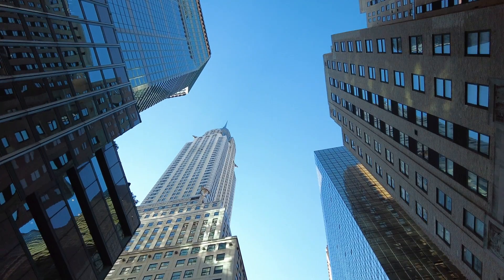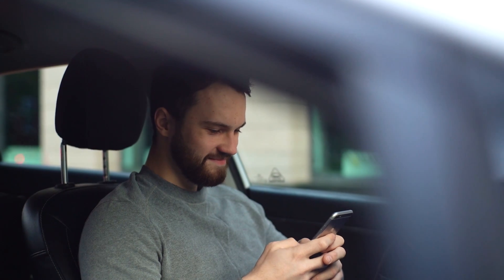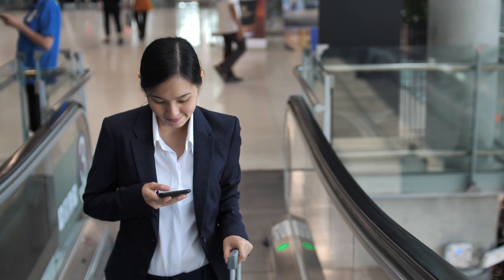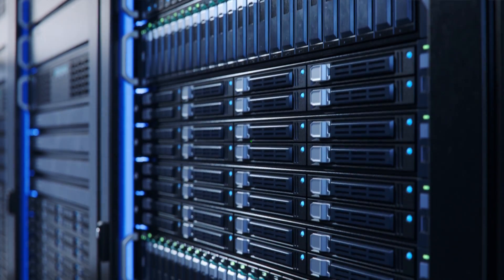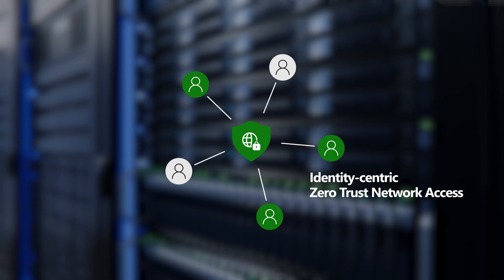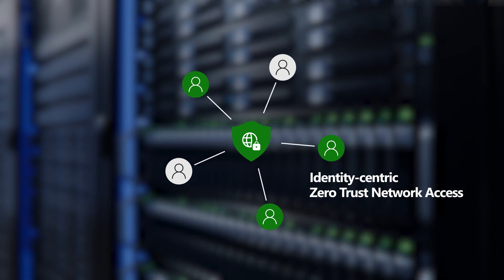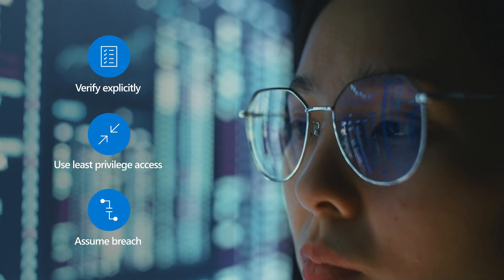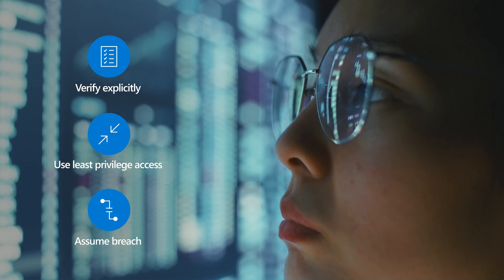Microsoft Entra Private Access Overview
Secure access to all private apps and resources, for users anywhere:

- Replace legacy VPN with an identity-centric Zero Trust Network Access (ZTNA) solution
- Enforce adaptive Conditional Access across all private resources
- Deliver fast and easy access at global scale